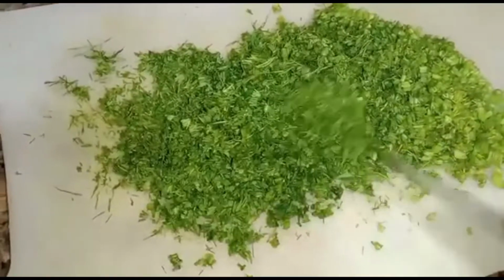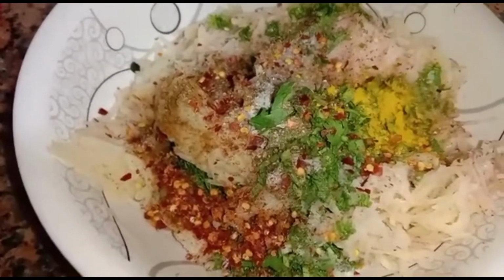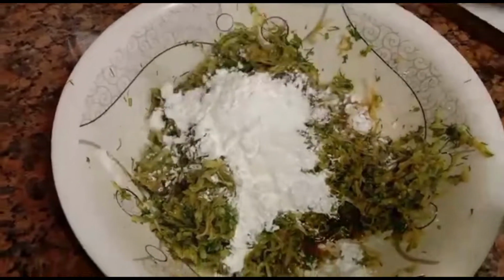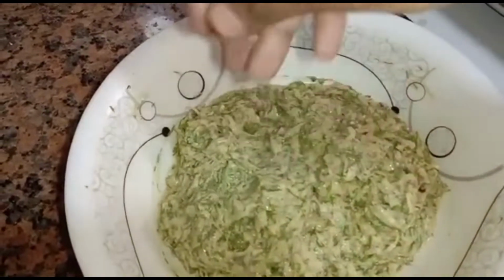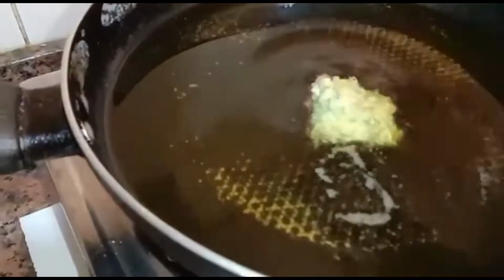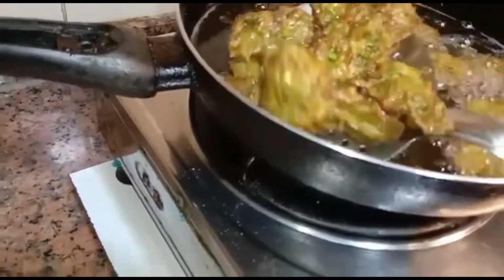Lacha Potato and Dill Leaves Pakora // Ramadan Recipe// Quick Recipe//Aisha's Yummy Foodbook//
Lacha Potato and Dill Leaves Pakora
Quick and Easy
Must Try !